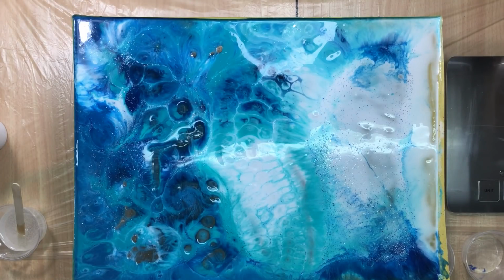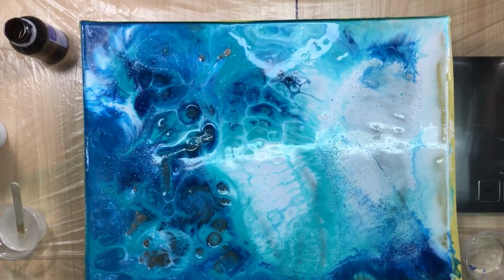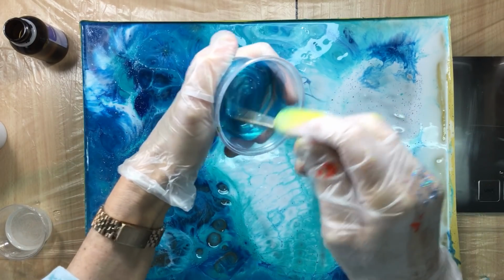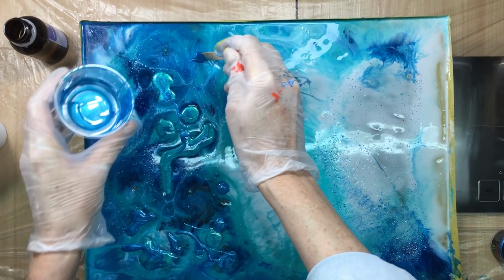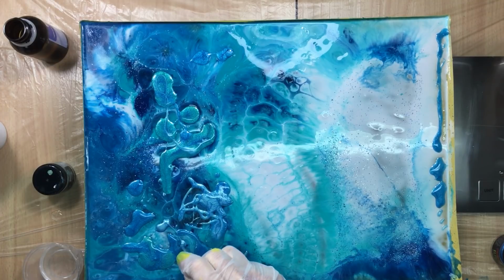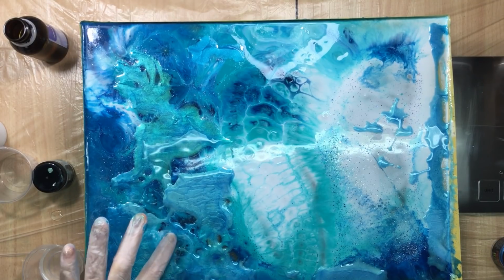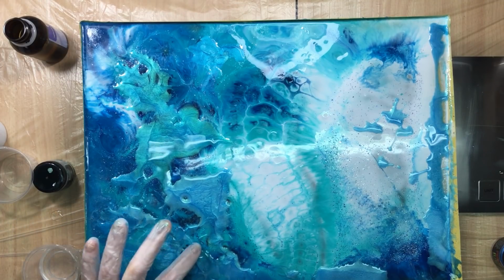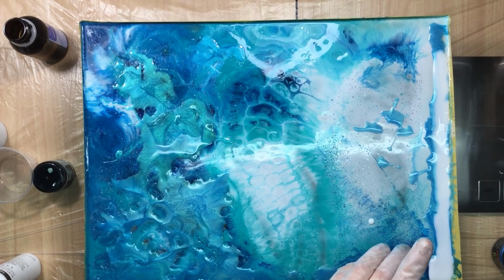( 372 ) Resin part 2